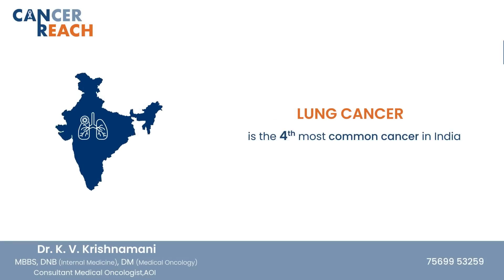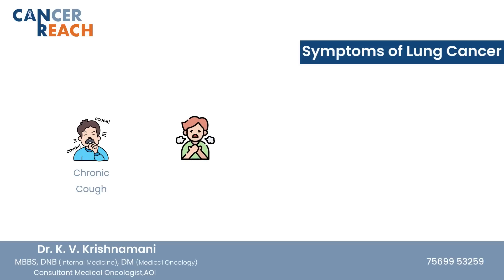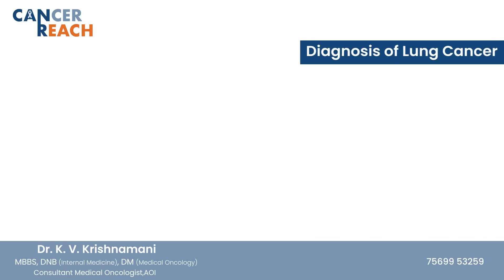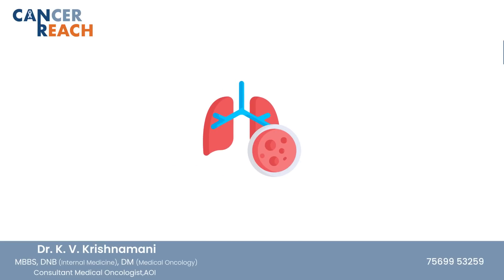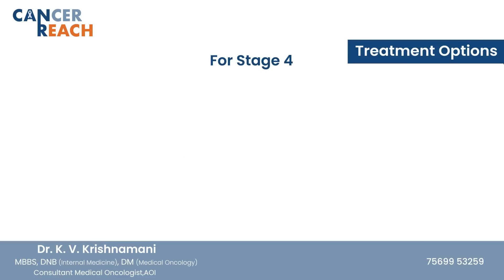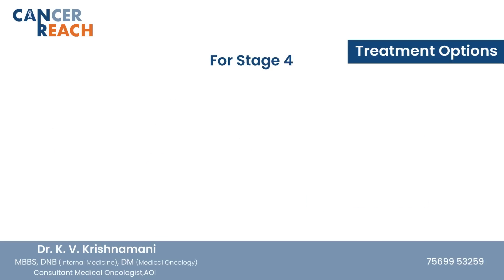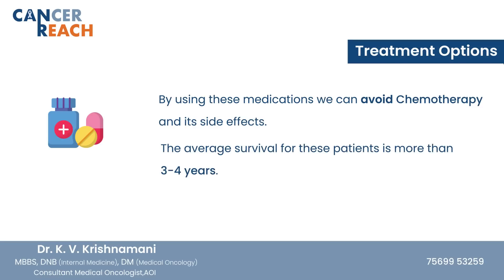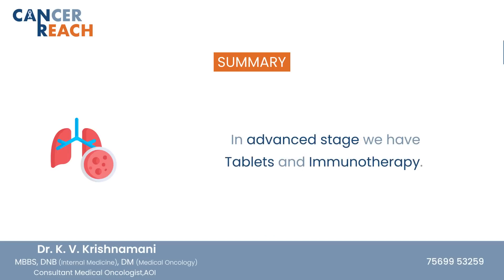# lung cancer # smoking # causes # symptoms # low dose ct # chemo# immunotherapy # egfr# alk#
In this video, we will discuss lung cancer symptoms, causes, and treatments, as well as provide helpful tips for prevention and early detection. It is important to understand the risk factors associated with lung cancer, including smoking, exposure to radon and other carcinogens, and family history. We will also cover the different stages of lung cancer, including stage 4, and the various treatment options available.
Remember, early detection is key in the successful treatment of lung cancer, so be sure to stay informed and take action if you notice any warning signs.